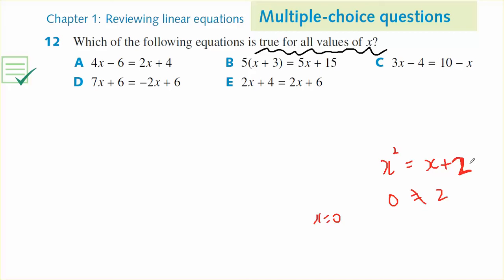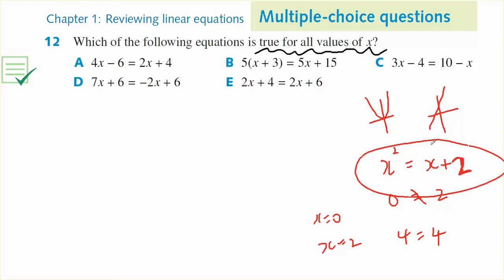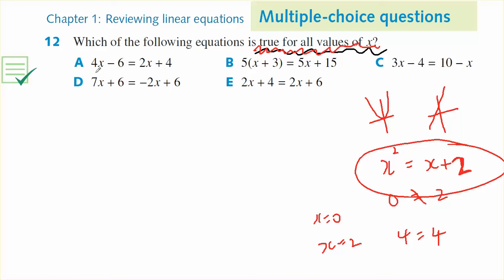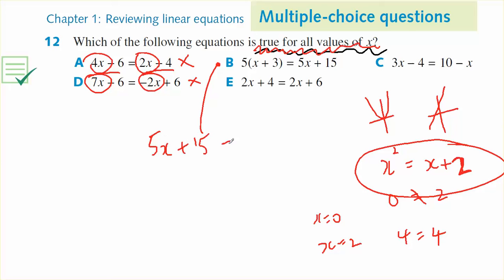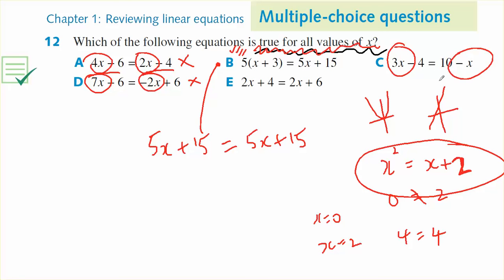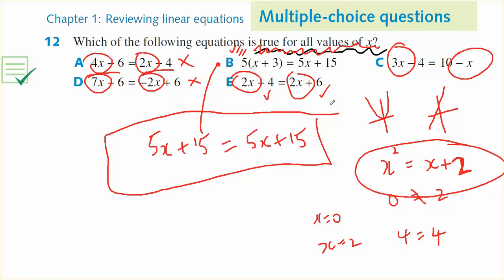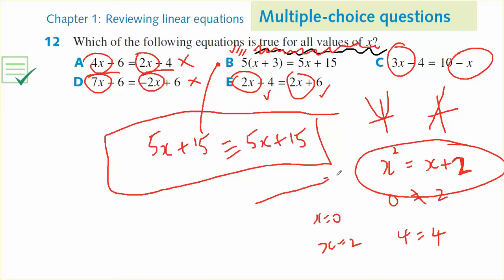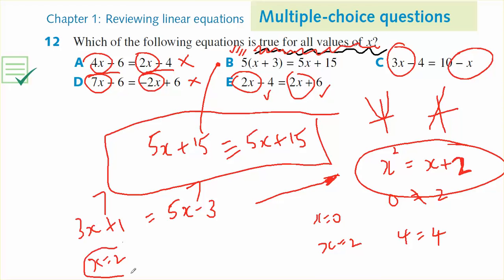mm12 Ch 1 Review MC 12